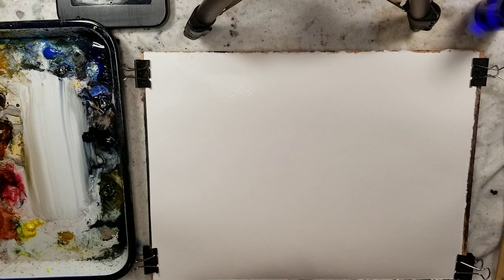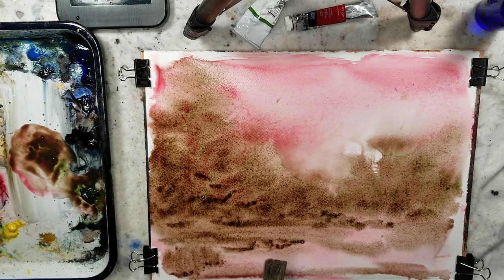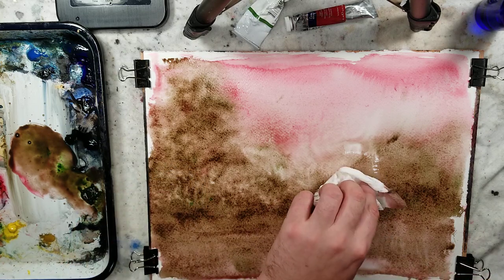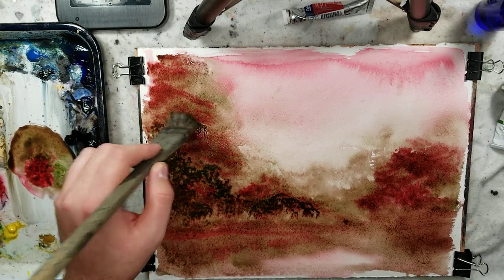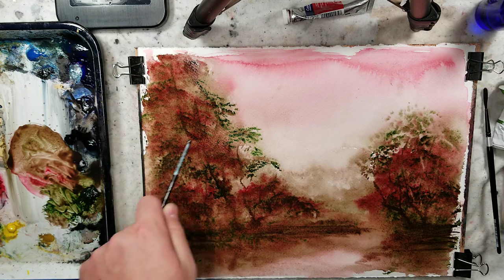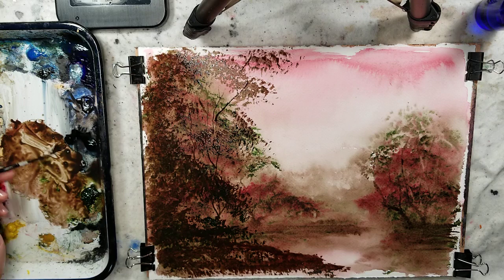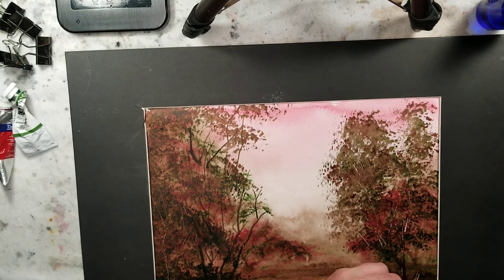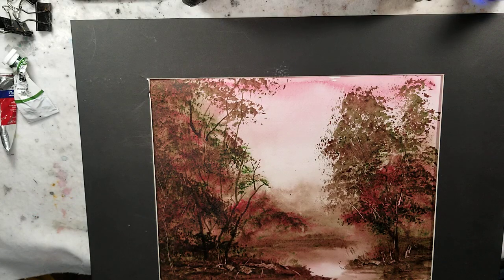Beginner Watercolor Landscape Tutorial: Fast and Loose Painting with just Alizarin and Sap Green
Getting into the fall spirit!  Hope you enjoy!